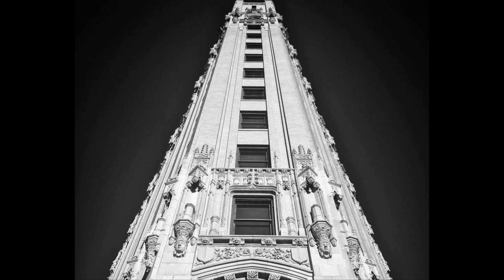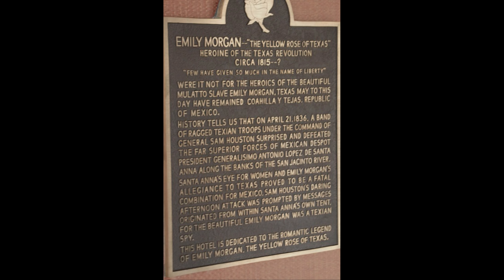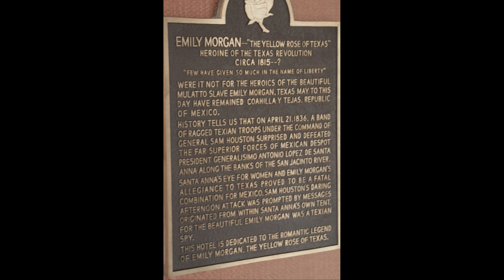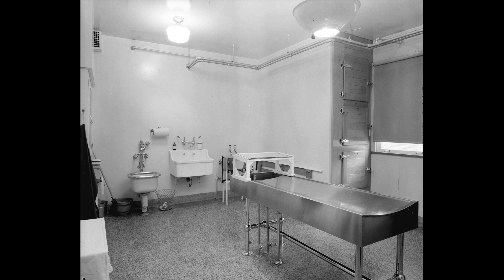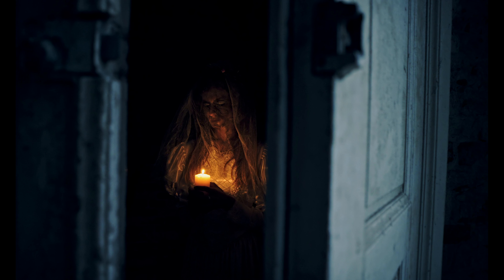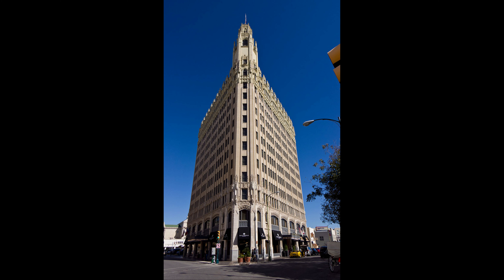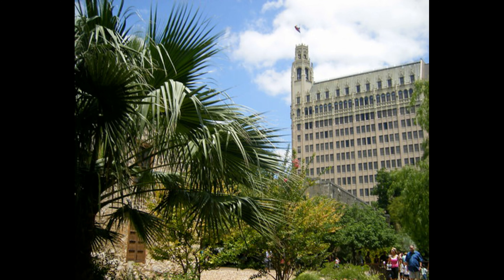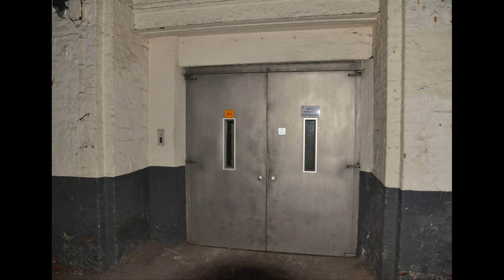The Ghosts of the Emily Morgan Hotel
The Emily Morgan Hotel, one of the best hotels in San Antonio. It has long been known as a paranormal hotspot, with accounts of ghosts and hauntings. .

1)This video has no negative impact on the original works (It would actually be positive for them).
2)This video is also for teaching purposes.
3)It is not transformative in nature.